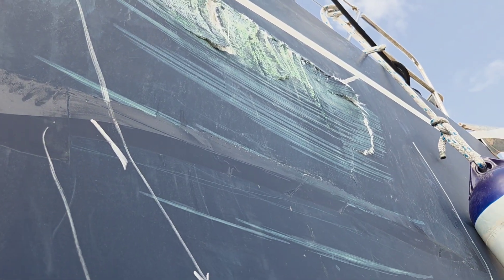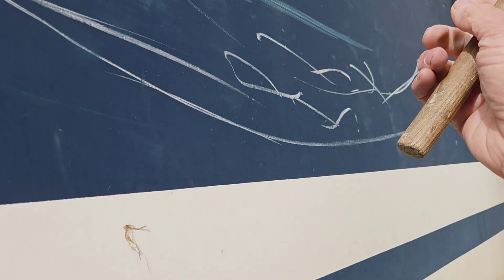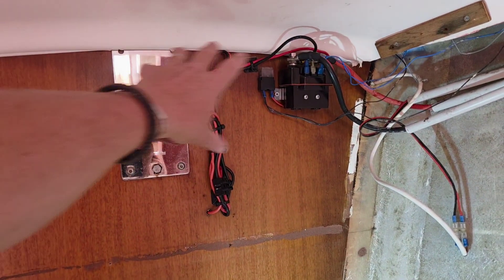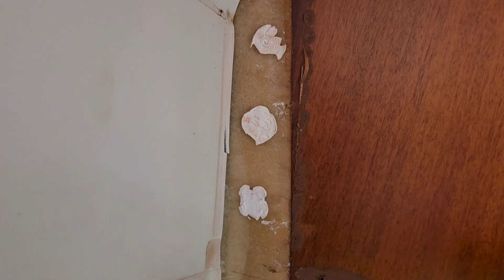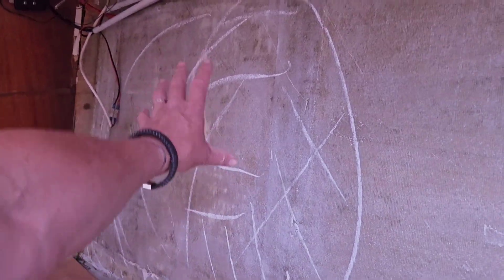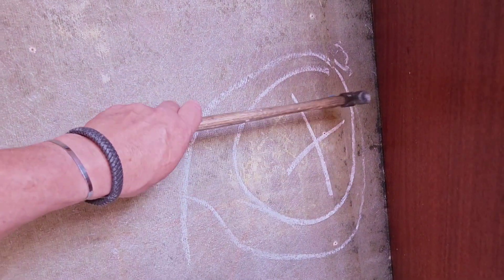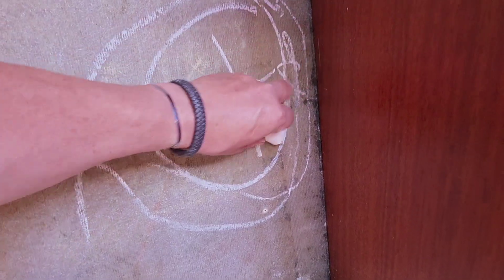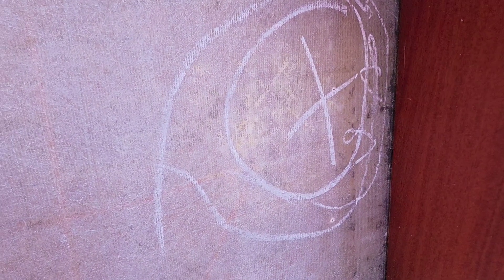HOW TO LOOK AT Topside laminate delamination from a collision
here's another inspection and investigation of a grp yacht with balsa core that's had a collision. here's my investigation of the areas of damage that includes topside failure, detachment of bulkhead and one that many forget .. where has the impact load transferred to. yes the other side!